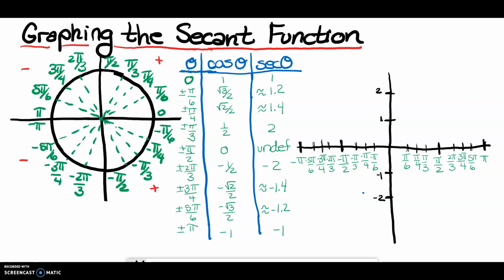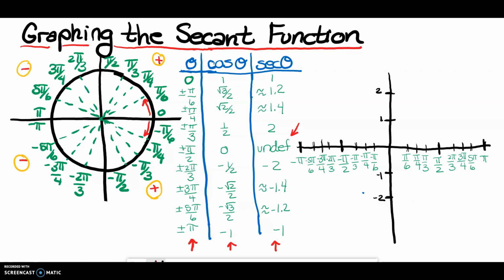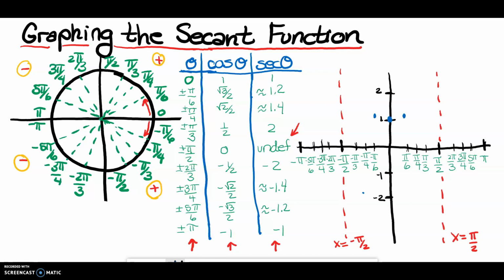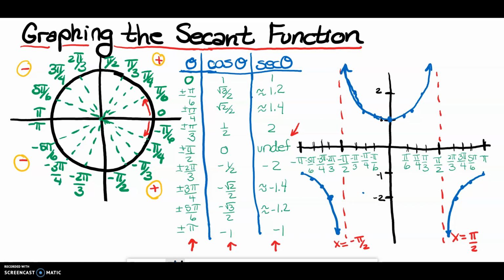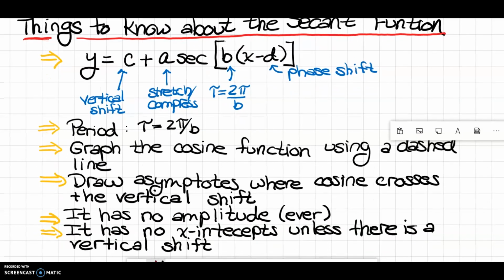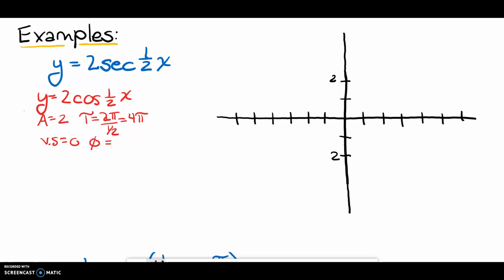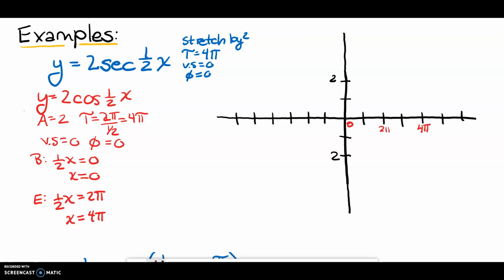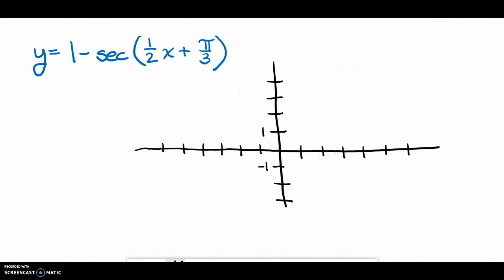Graphing the Secant Function Part 1